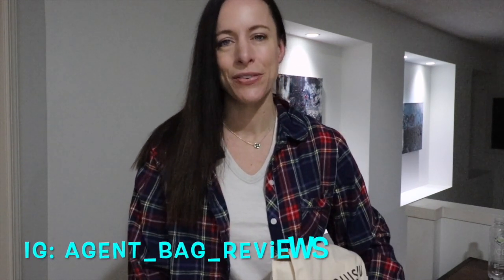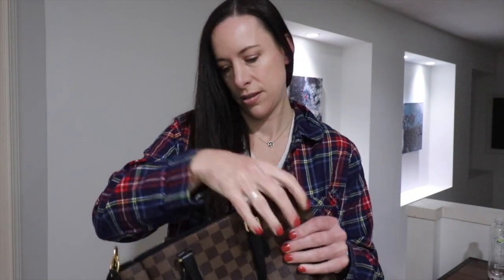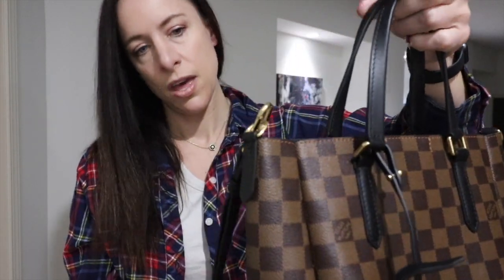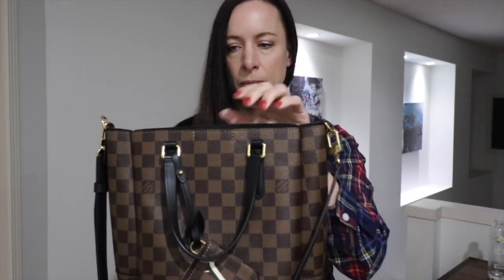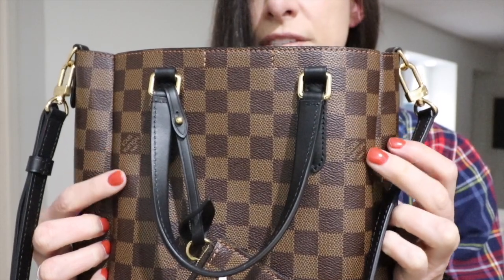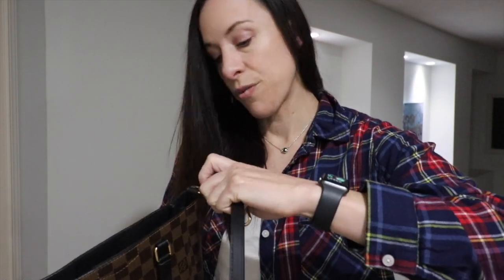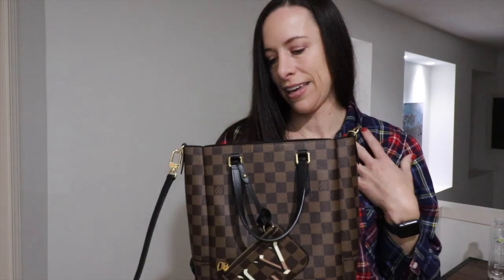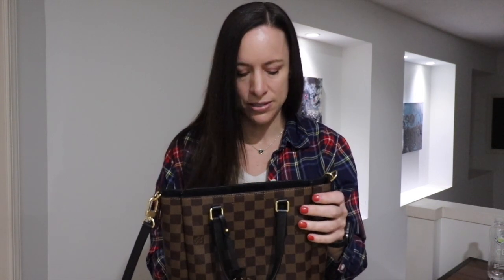Louis Vuitton Belmont PM | Reveal and First Impressions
Hi Everyone! I hope you are all doing well and staying healthy! Tonight I'm revealing a very special bag! I'm so stoked to add this one to my LV collection.

Tif has the PM size and Joshie has the MM size.
Thank you all so much and love ya!